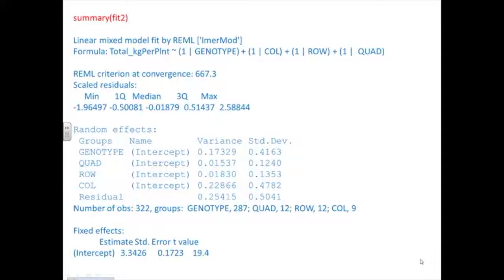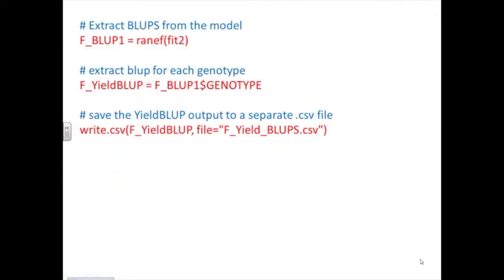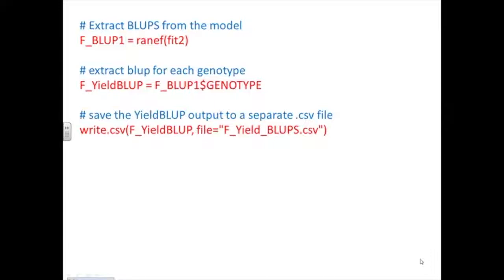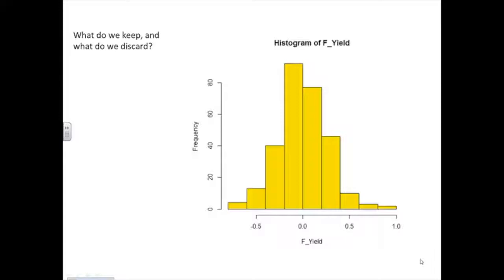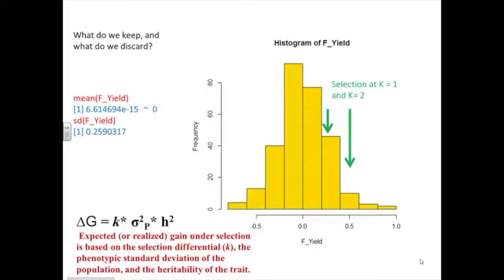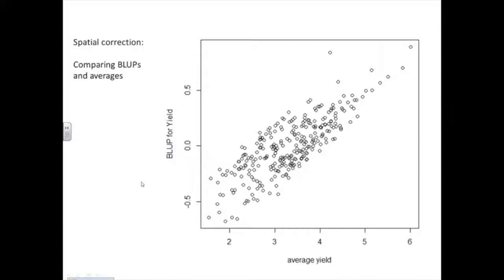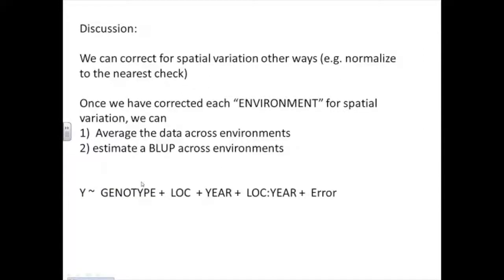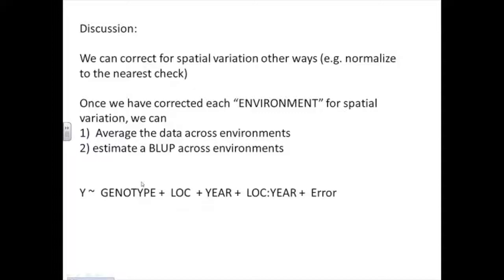Augmented Design Part 3